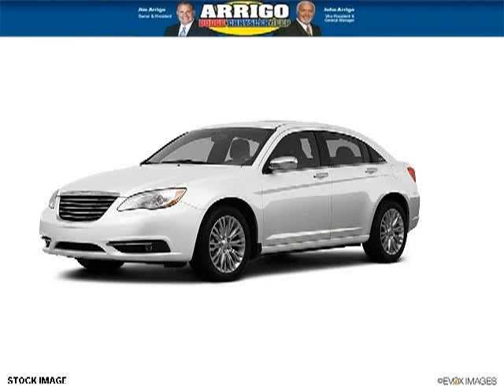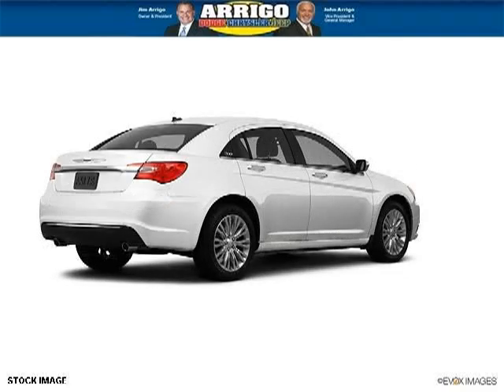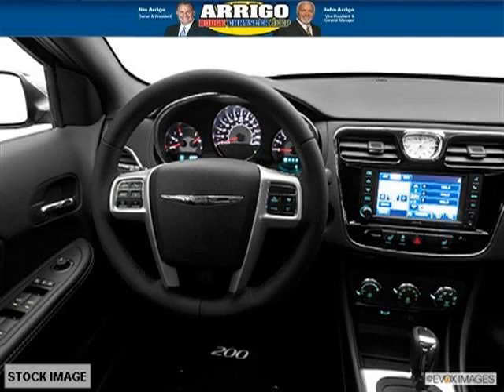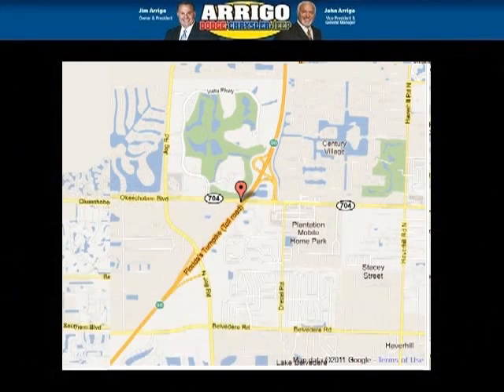2012 Chrysler 200 Ft Lauderdale South FL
Year: 2012 Make: Chrysler Model: 200 Trim: Limited Engine: 4 Cyl. Transmission: Shiftable Automatic Color: null Mileage: 6 Address: Arrigo DCJ West Palm Beach - MIA-FTL 6500 Okeechobee Boulevard West Palm Beach FL